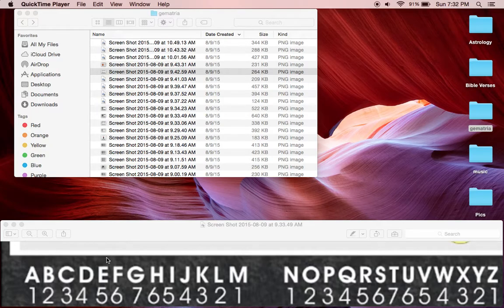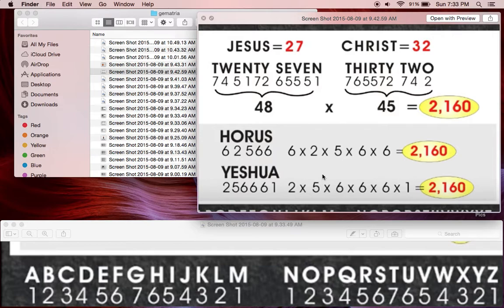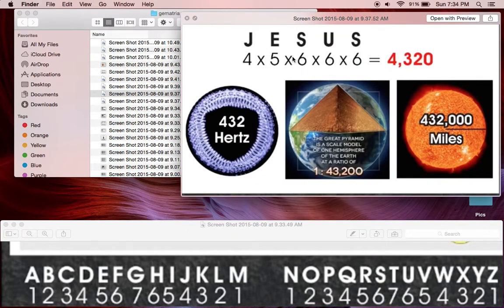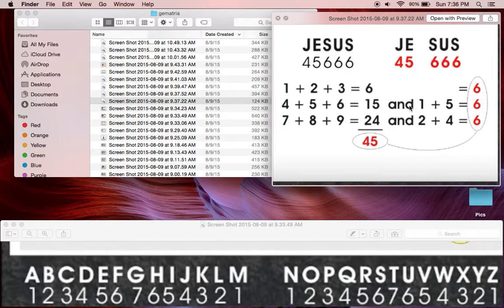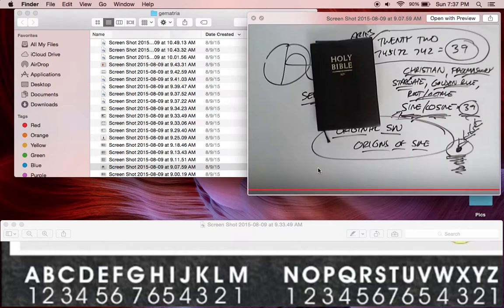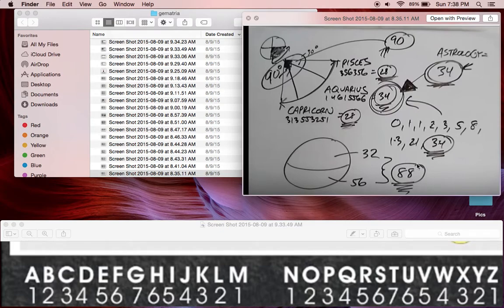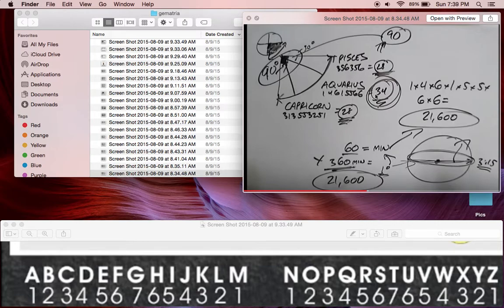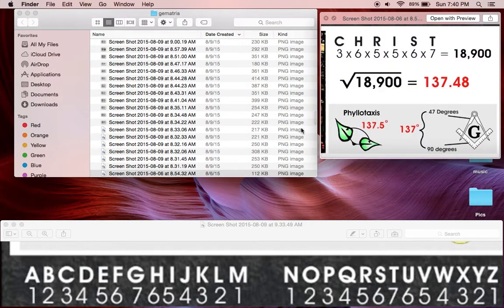Jesus (432) Christ (365,137)=Precession | "PI"ano=88/28=Pi